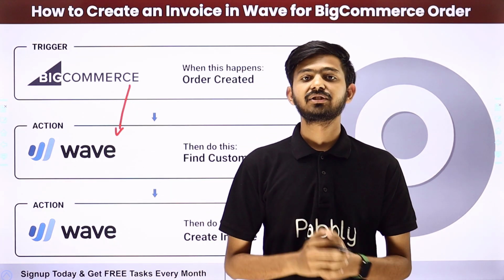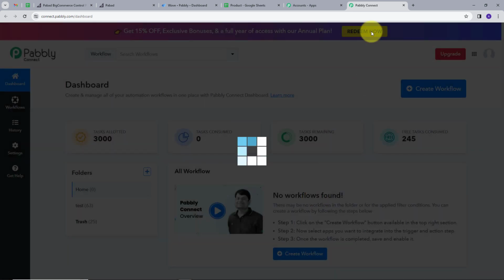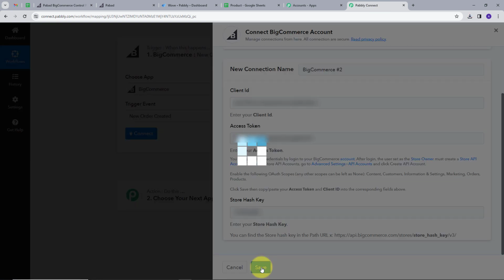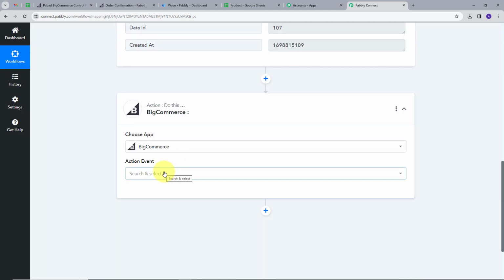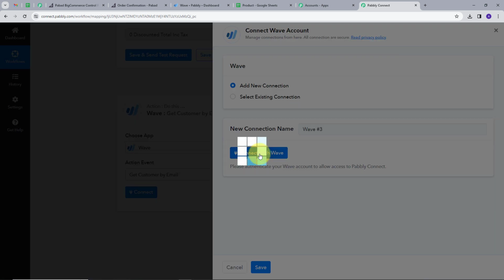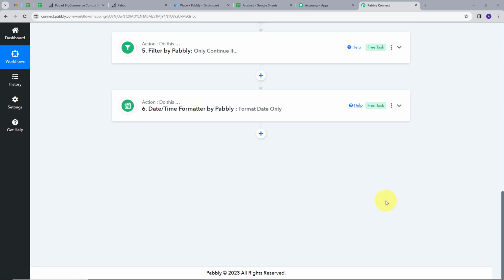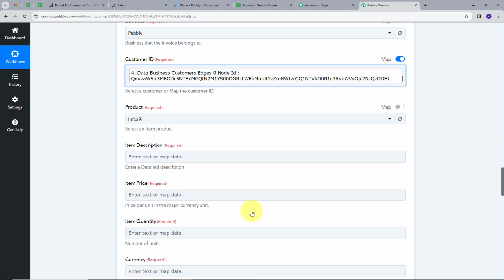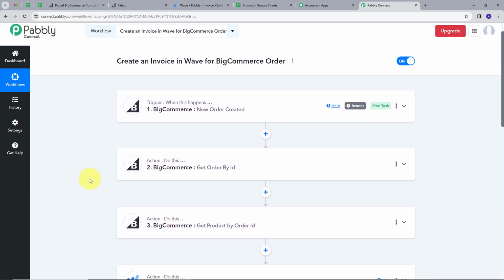How to Create an Invoice in Wave for BigCommerce Order | BigCommerce Wave Integration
1. Automation: Pabbly Connect offers automation capabilities that can help you automate mundane and repetitive tasks. This allows you to save time, money and resources.

2. Integration: Pabbly Connect provides a wide range of integrations so that you can connect different web services with each other. This helps you to create smarter workflow processes and make your business more efficient.

3. Security: Pabbly Connect takes security seriously and provides an industry-standard security system to protect your data and applications.

4. Scalability: Pabbly Connect is highly scalable and allows you to easily add new applications and services to your workflow.

 5. Cost-effective: Pabbly Connect is cost-effective and provides plans for different business sizes.